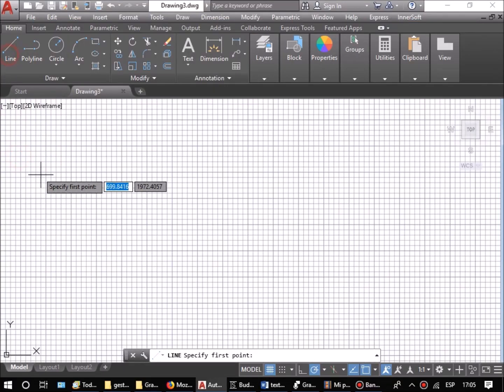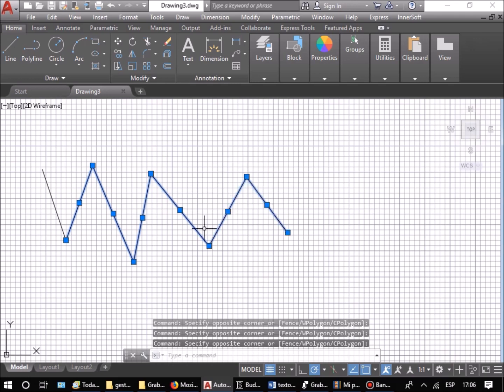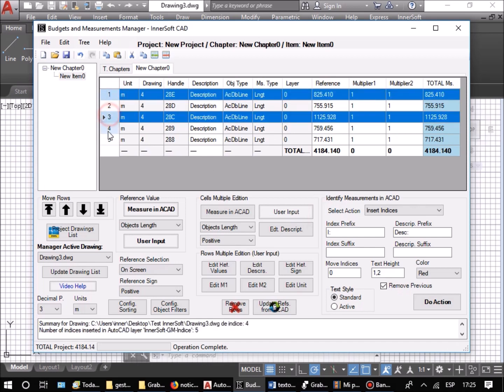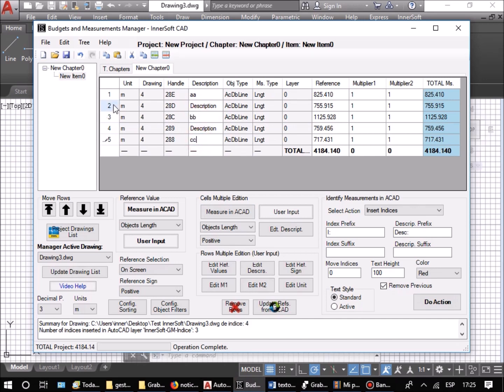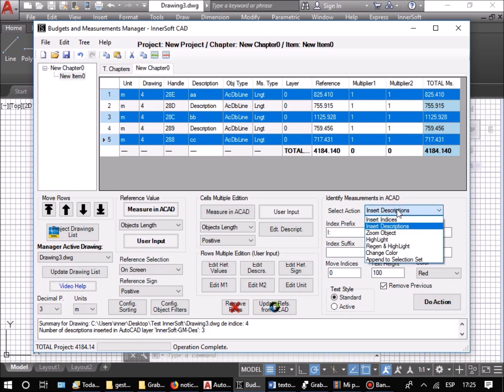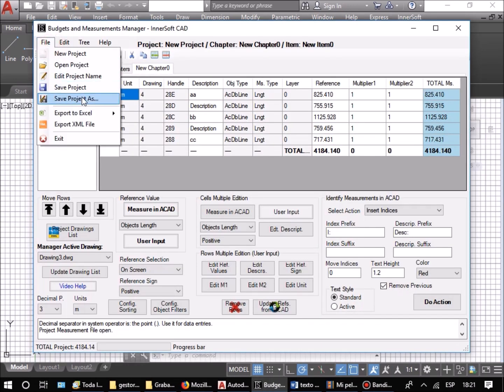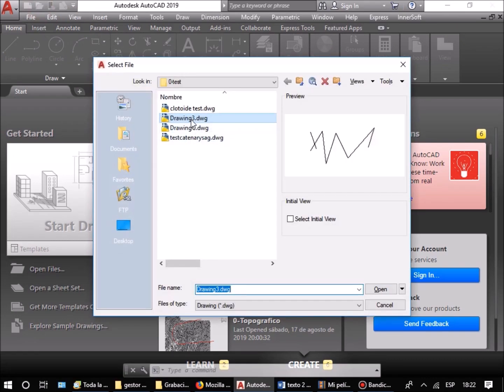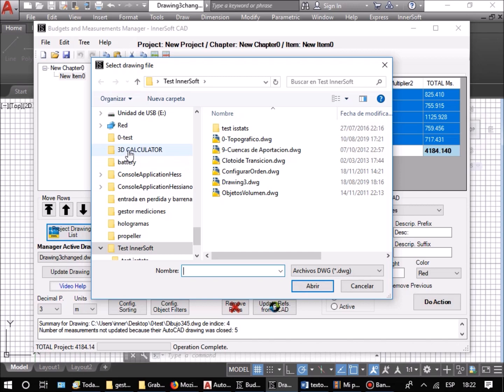How to update and identify AutoCAD measurements with the InnerSoft CAD Budget Manager